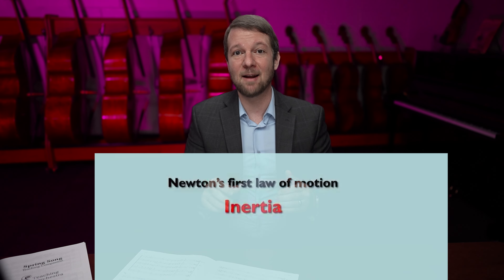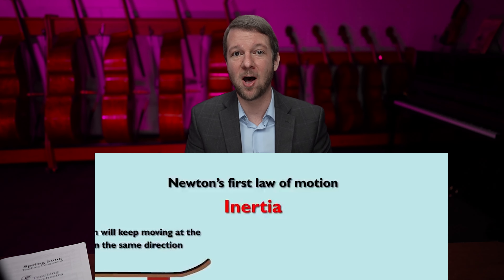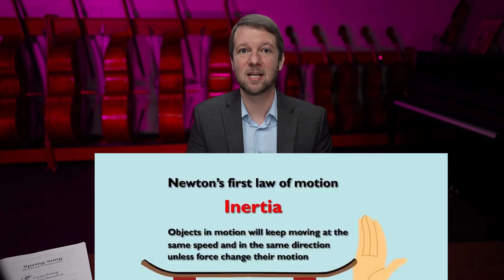S6E05: How to Teach Spring Song - Tone Production